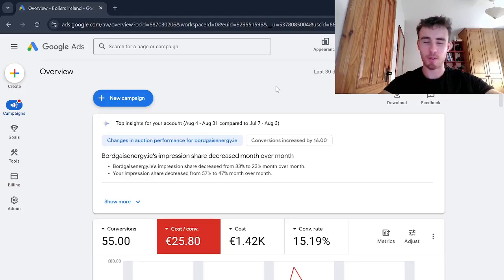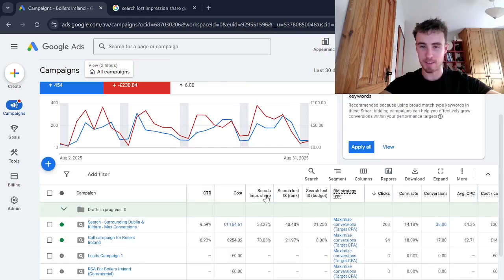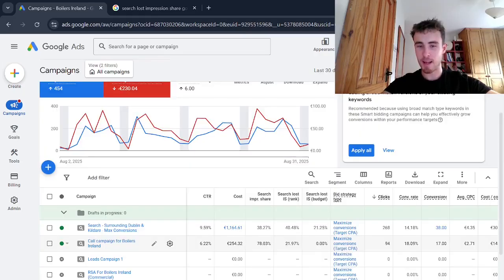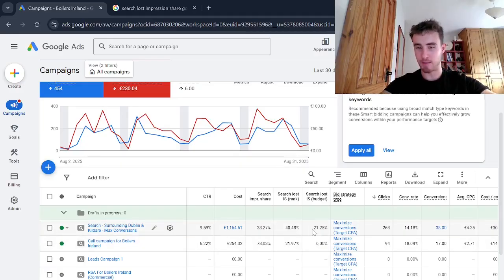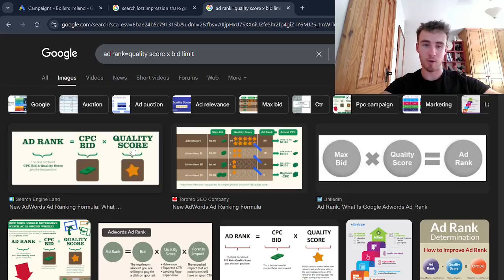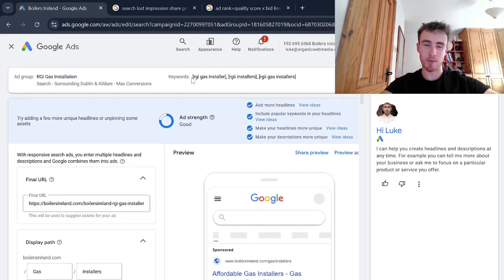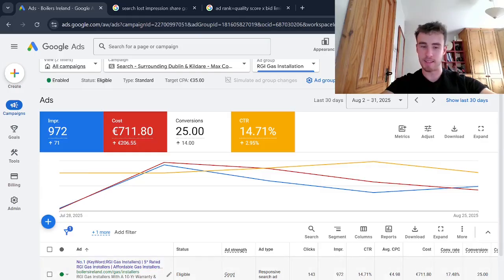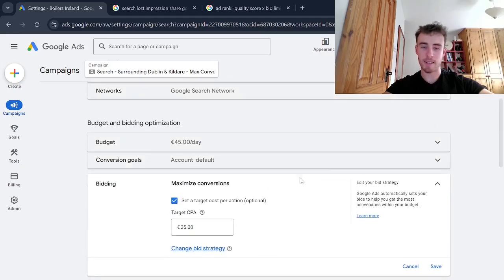Search Lost Impression Share (Budget & Rank) In Google Ads